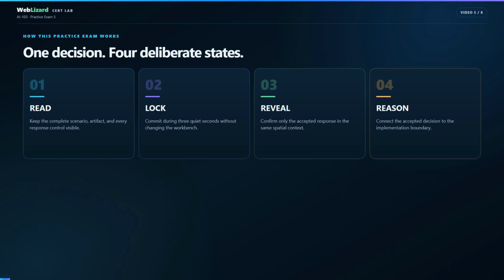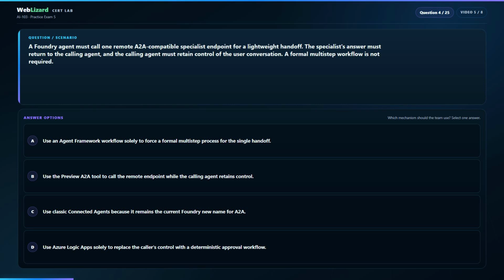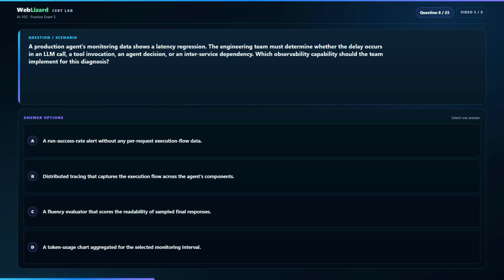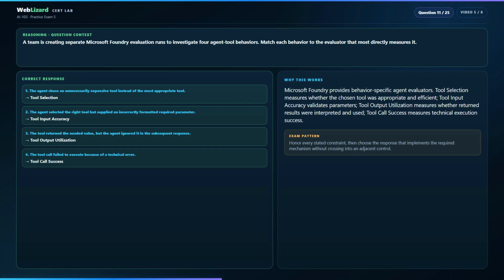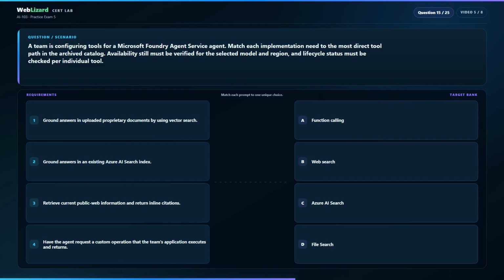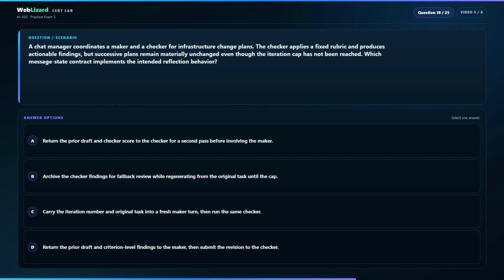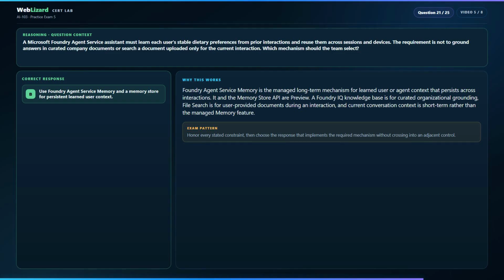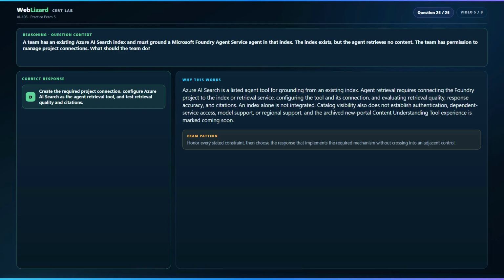AI-103 Practice Exam: Agents, Tools & Multi-Agent Solutions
Prepare for AI-103 with a 25-question practice exam focused on agents, tools, durable conversations, memory, observability, orchestration, and multi-agent solutions in Microsoft Foundry.

Use each READ, LOCK, REVEAL, and REASONING cycle to test practical architecture and implementation decisions. Every answer includes a concise explanation and a reusable exam pattern.

Covered areas include:
• Agent definitions, versions, and durable conversation state
• Tool calling, function execution, and integration boundaries
• File Search, vector stores, and long-term memory
• Tracing, evaluation, observability, and governance
• Multi-agent collaboration, orchestration, and automation

These are original, source-backed practice questions. They are not exam dumps, recalled live exam items, or copied Microsoft Practice Assessment questions. Microsoft certification objectives and cloud services can change; verify current requirements in the official Microsoft Learn AI-103 study guide.